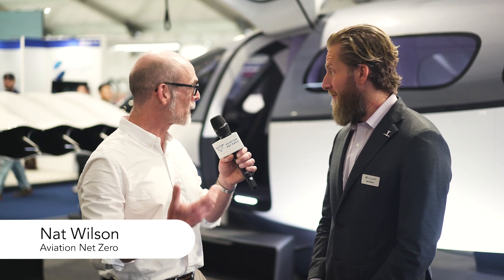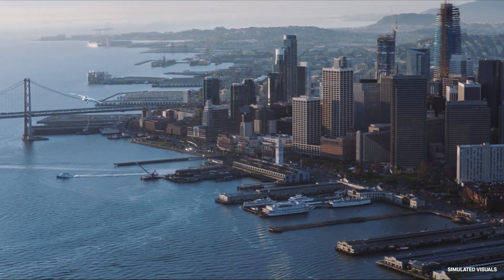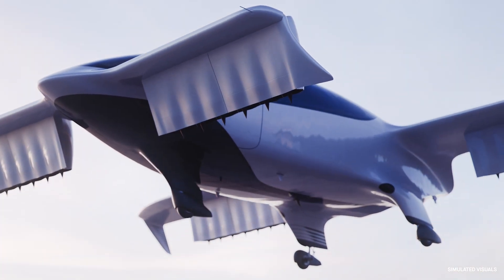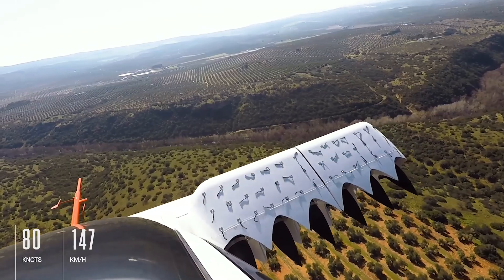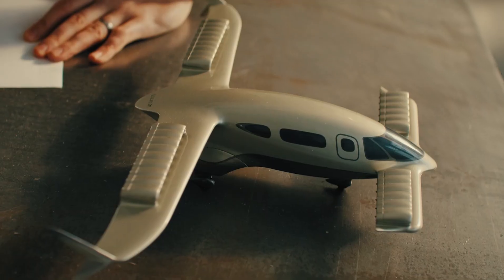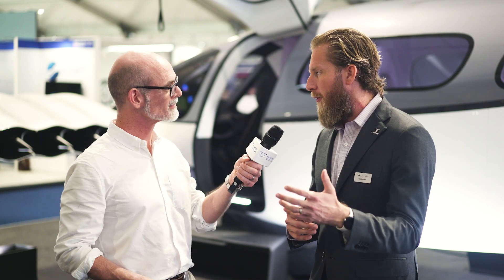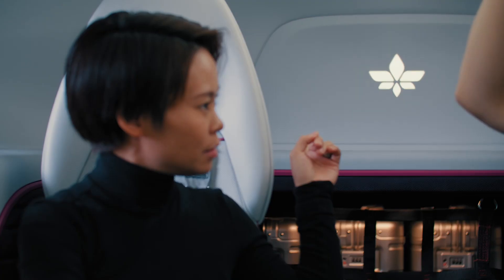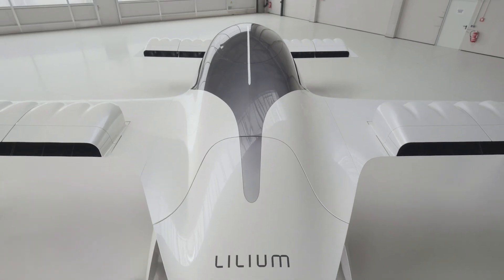Interview: Matt Broffmann, Head of Partnerships and Public Affairs - Americas, Lilium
We met with Matt Broffmann of Lillium at Farnborough International Airshow and discussed their Lilium Jet aircraft, the roadmap to certification, the challenges of bringing a new type of aircraft to market, and the sustainable advantages of the Lilium Jet. It was a fascinating conversation with an industry expert and highlights how complex the challenges faced by EVTOL manufacturers are.